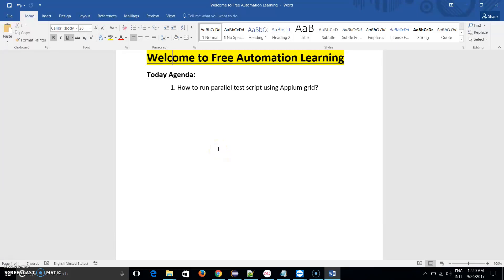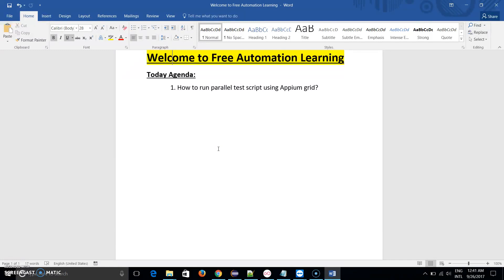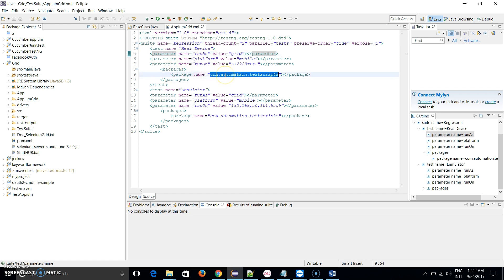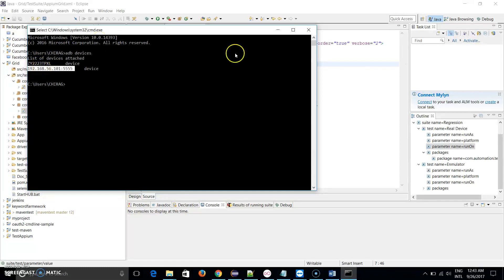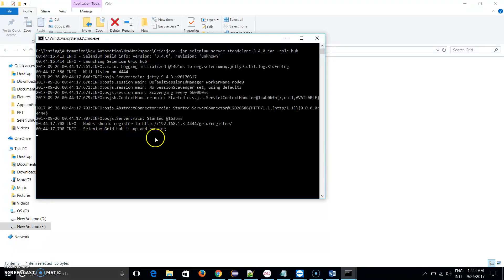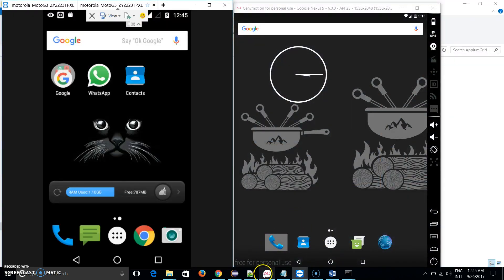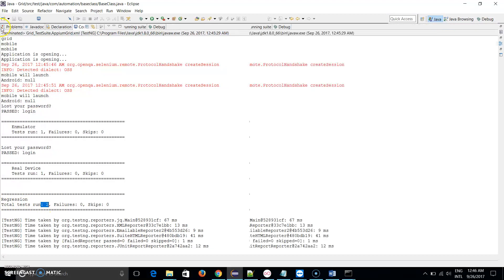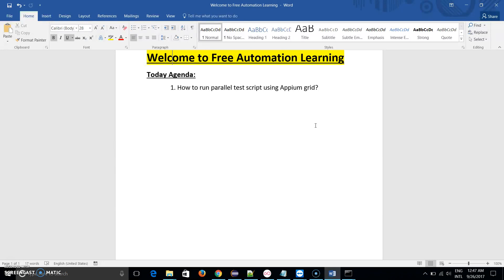Grid : How to run parallel Mobile test scripts using Appium grid : Tutorial 4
This Video contains how to run parallel Mobile test scripts using Appium grid?